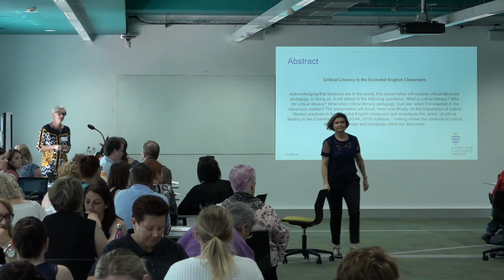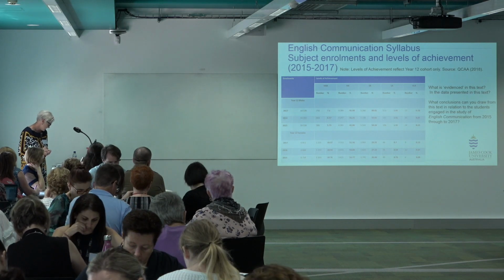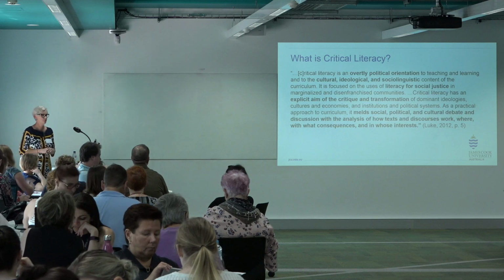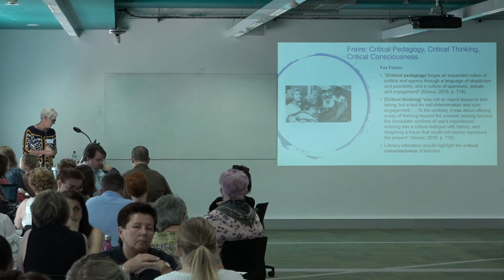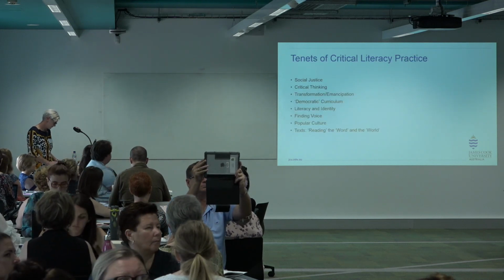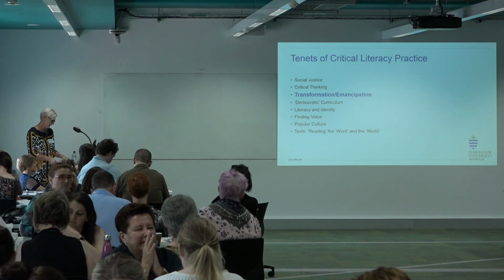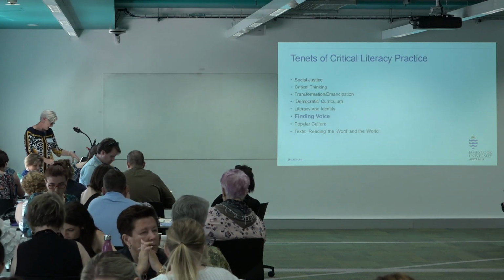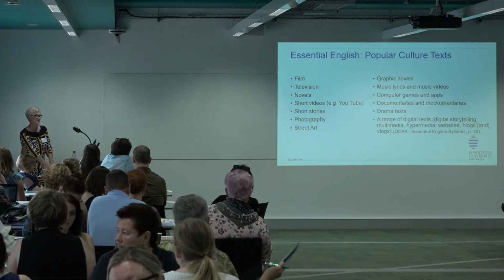Leanne Dalley Trim